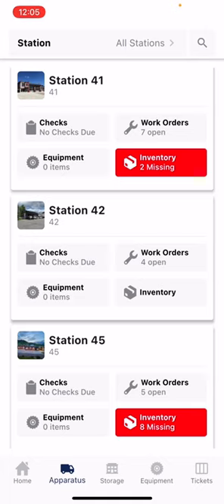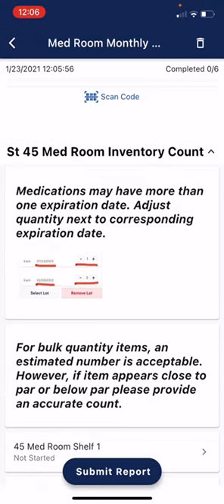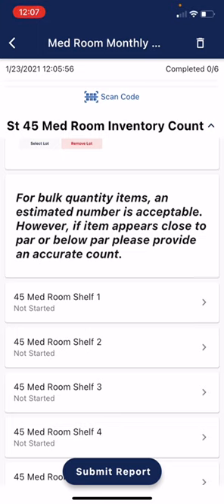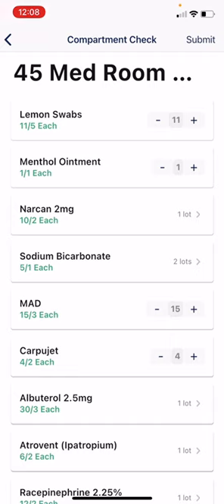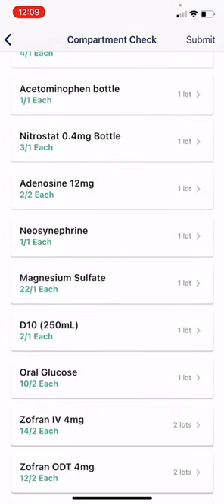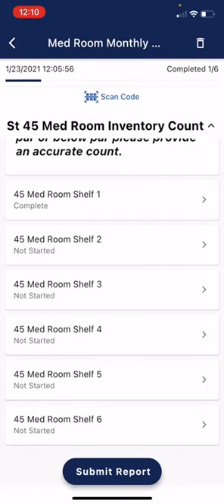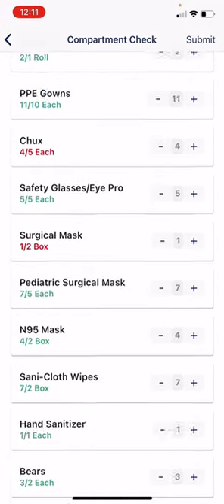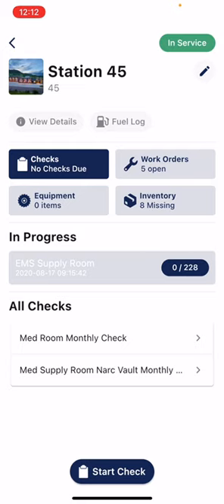Med Room Monthly Check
A brief demonstration of completing a station Med Room Monthly Check.